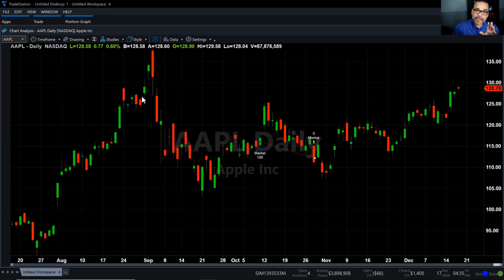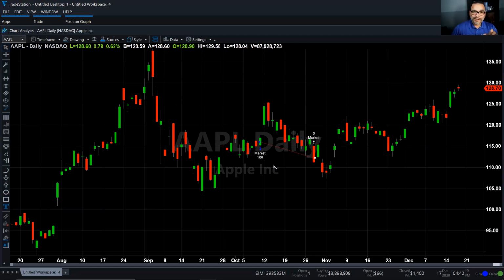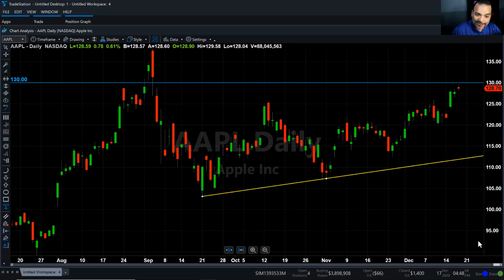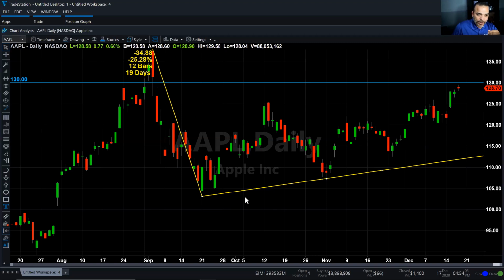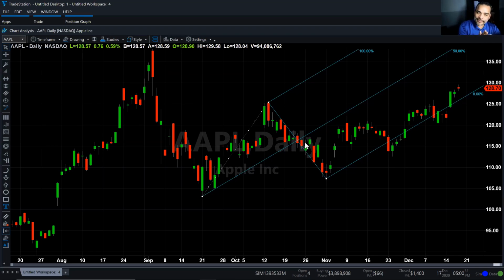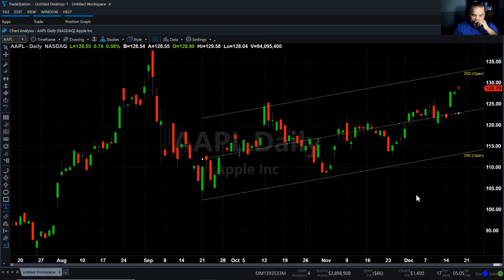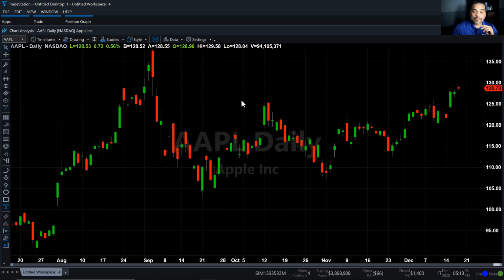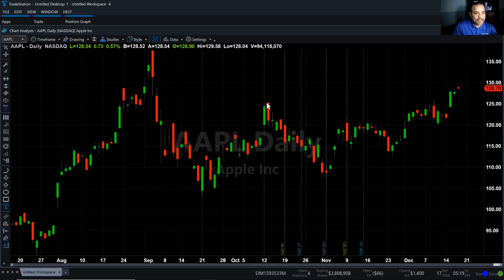Platform Training: Using Drawing Tools on Chart Analysis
TradeStation lets you annotate your chart with a number of powerful drawing tools that can add a whole new dimension to your technical analysis. Join Jesus Nava, Director of Education at TradeStation Group as he showcases many of these tools including; trendline, Fibonacci retracement, text drawing, and others.